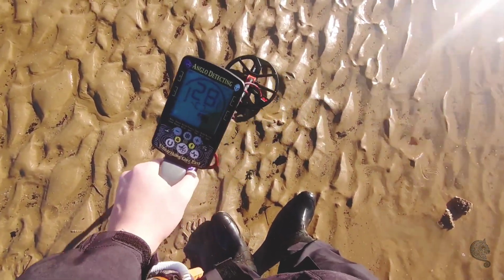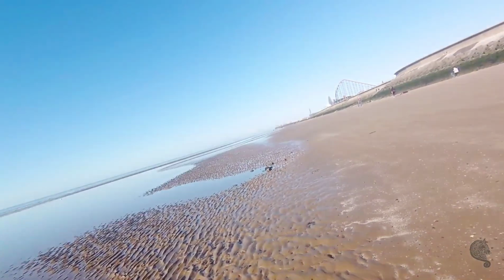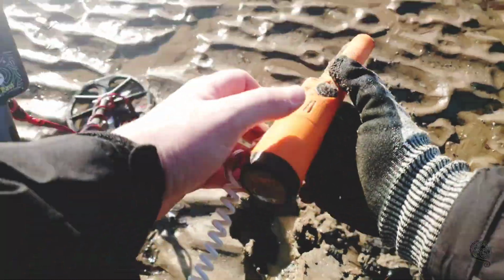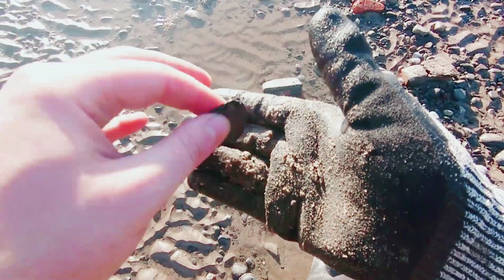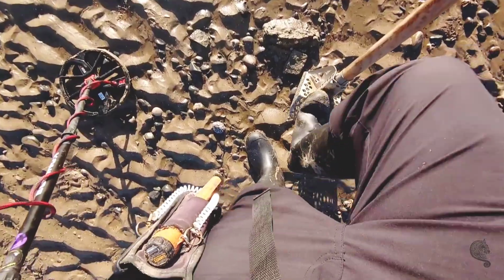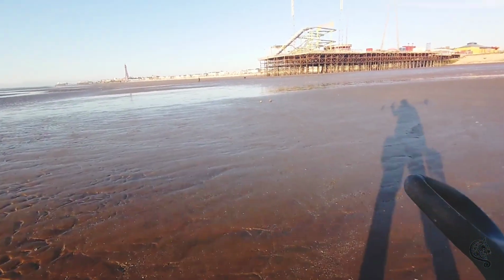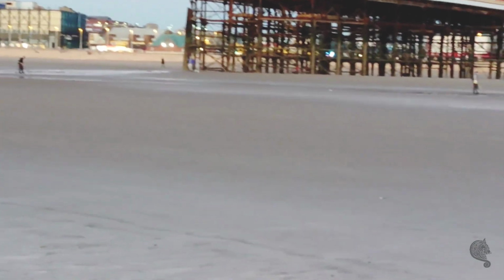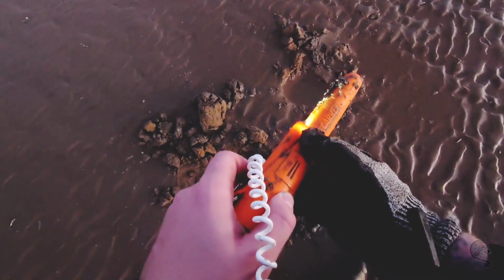Real Beach Detecting | Blackpool | Metal detecting uk | Nox 800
Hello all, in this video I'm at Blackpool beach once more seeing what I can find. I find alot of random items this time. Hope you enjoy my video.

Channel Supporters;